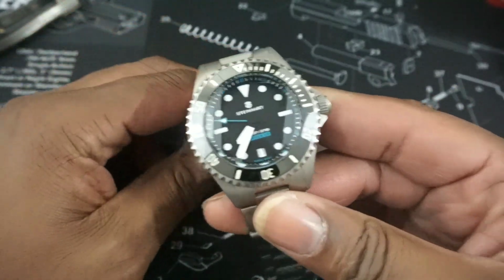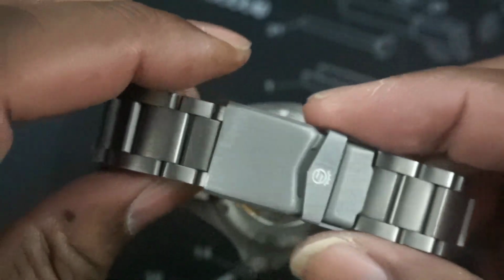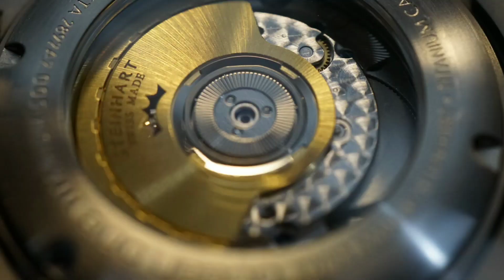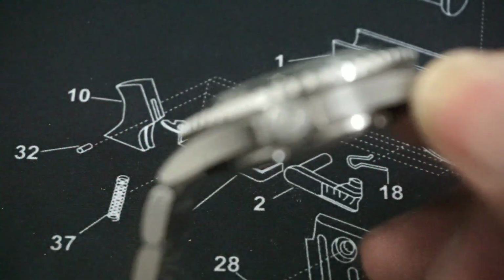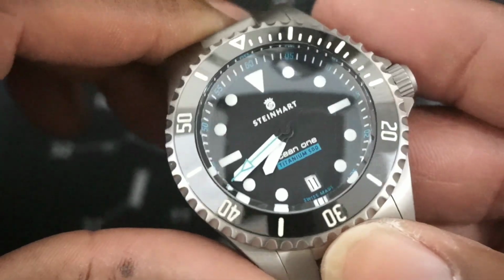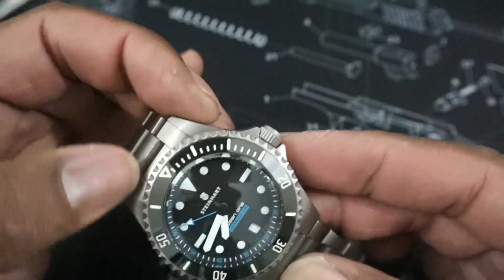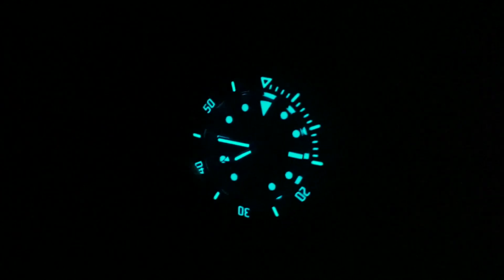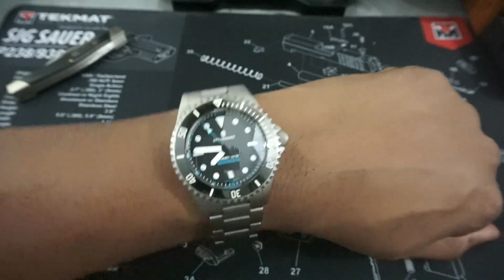Steinhart Ocean One 500 Titanium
Ocean one 500 titanium